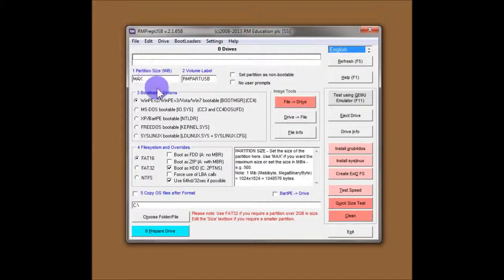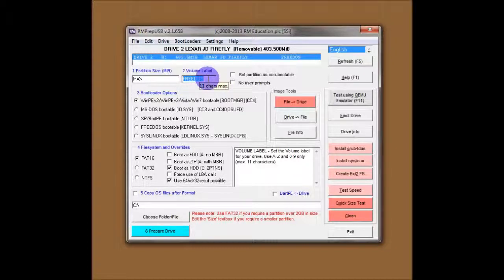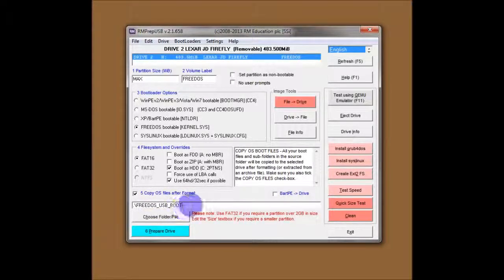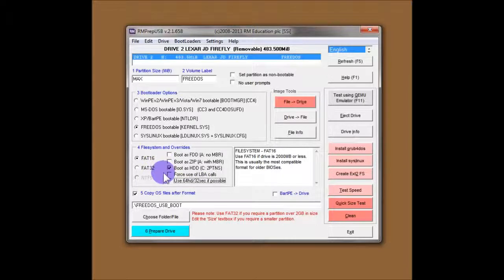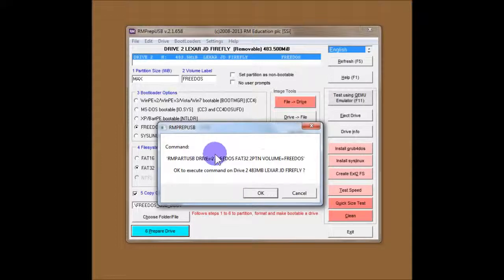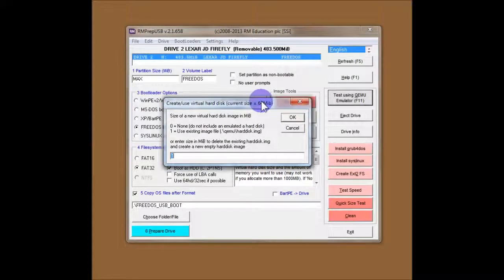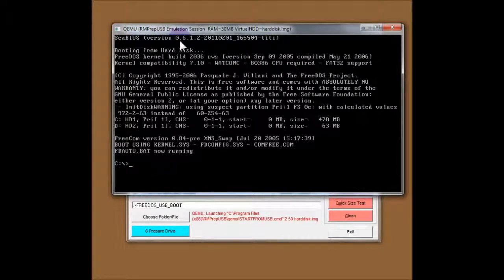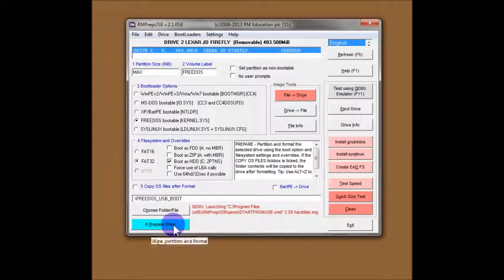Cara menggunakan software RMPrepUSB